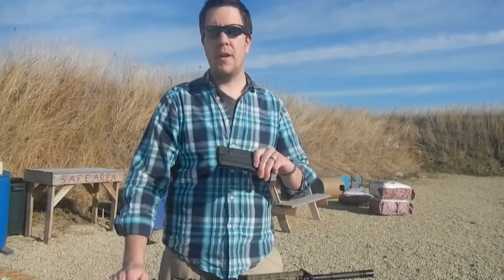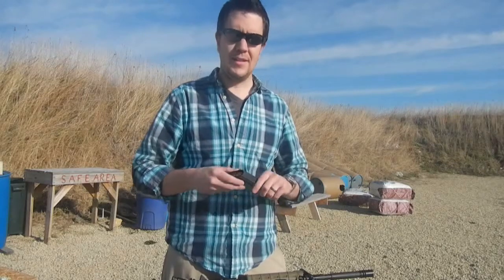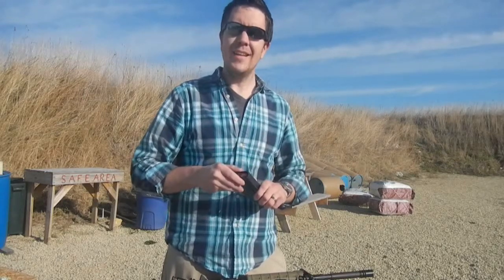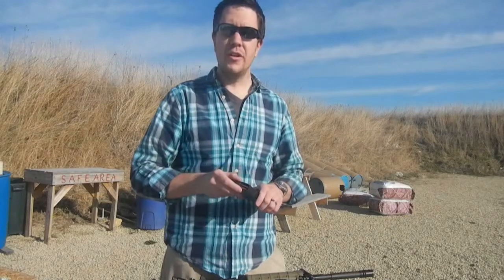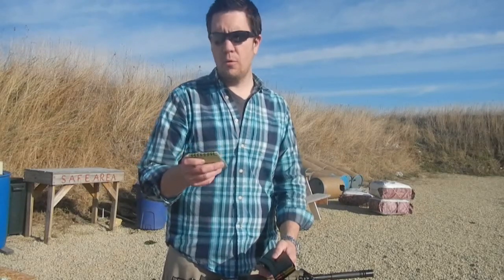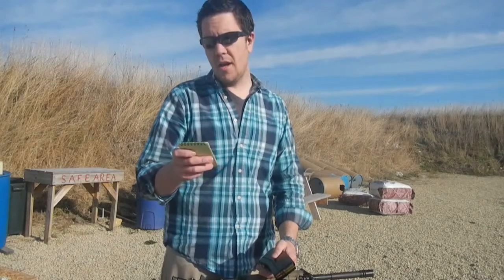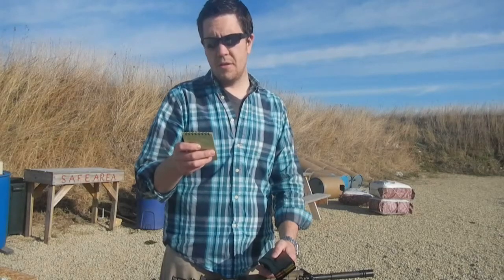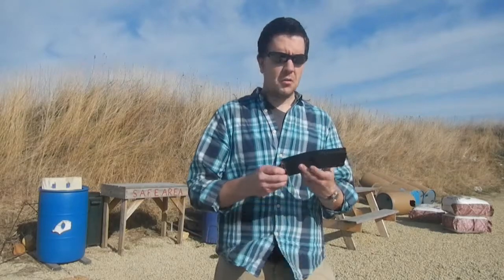UNIMAG Prototype Universal AR15 magazine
Testing the prototype UNIMAG AR15 magazine designed by RZE. Tested with 5.45 and 5.56. Manufacturers specs on the magazine

I'll post follow ups and updates here and on Facebook.